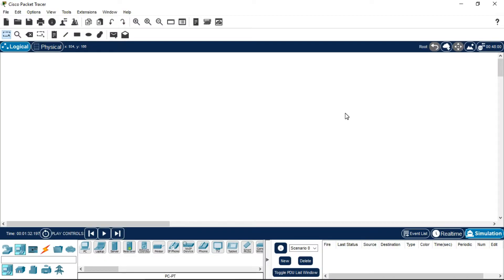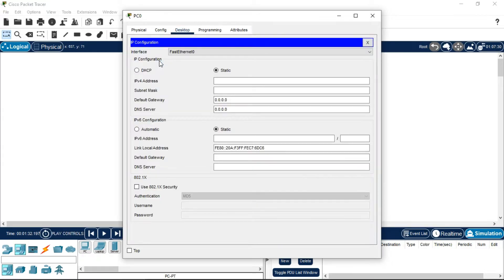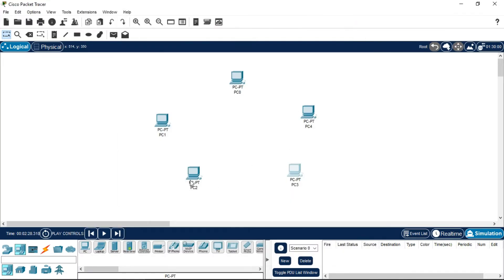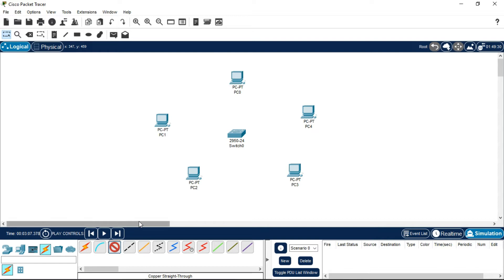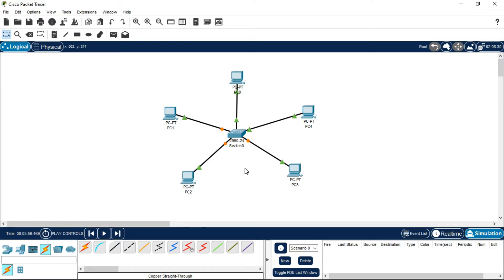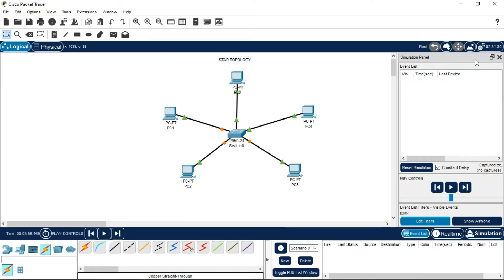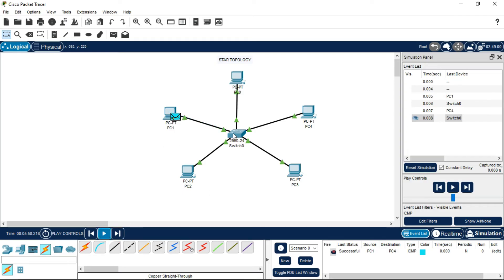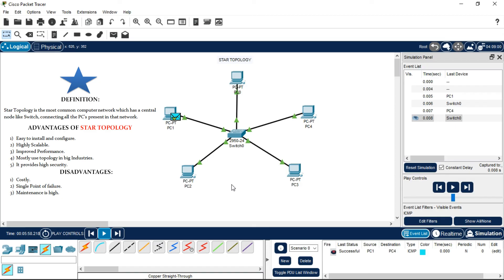Star Topology in Cisco Packet Tracer | How to Make it | Computer Networks | Cisco_Networking_Academy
Hello Everyone , In this video I have explained you about Star Topology . How to make it in Cisco Packet Tracer .